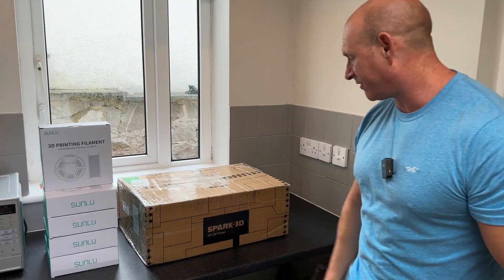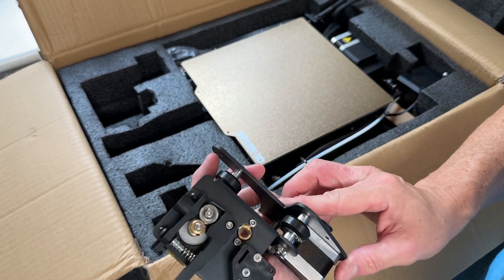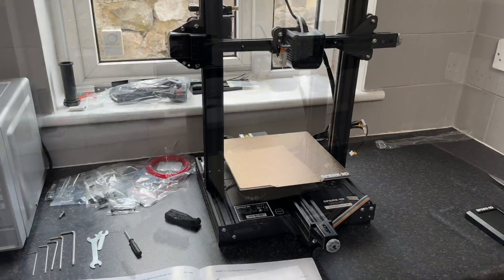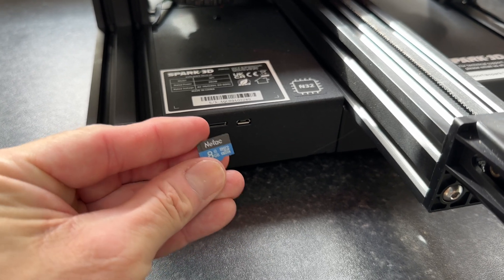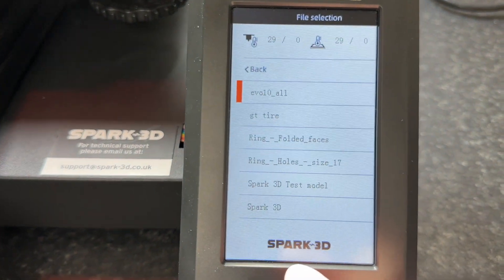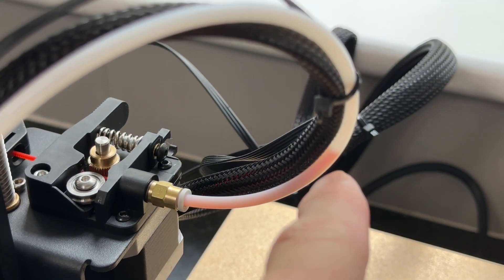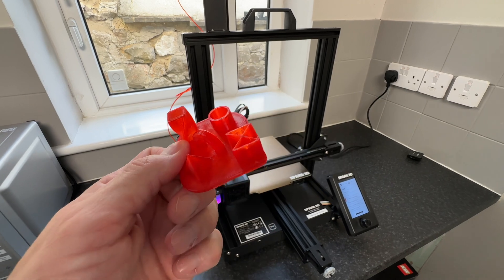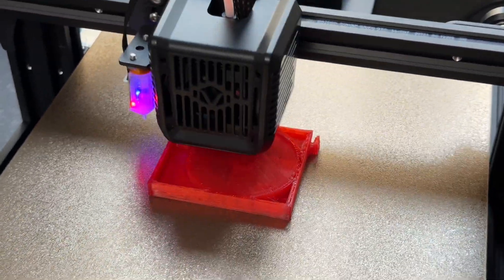Spark 3D SP1 3D Printer, Unboxing, Setup & Demo!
Unboxing, setup and demo of the Spark 3D SP1 3D printer.